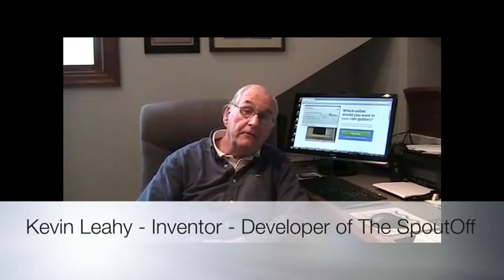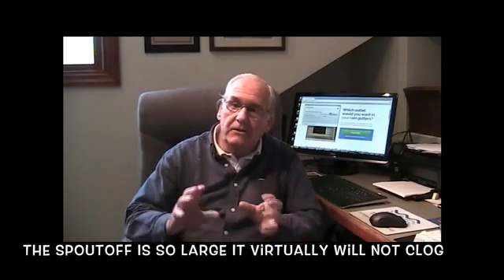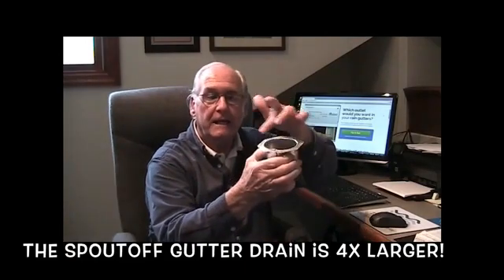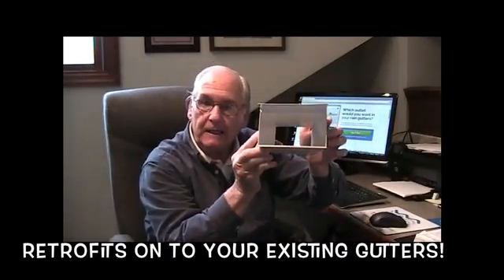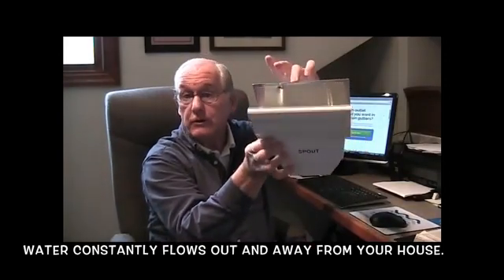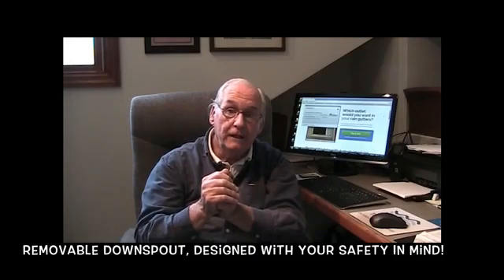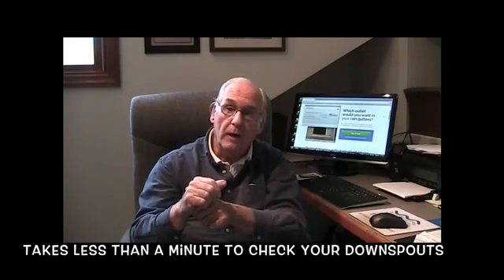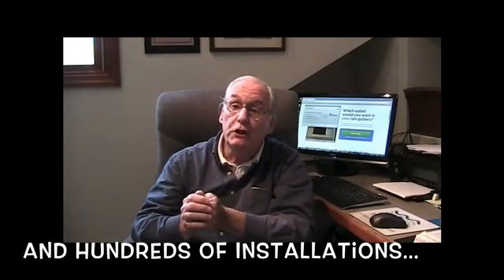Kevin Leahy the Inventor Explains The SpoutOff™ in detail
The SpoutOff™

A clean, effective outlet is the key to having properly flowing rain gutters innovative outlet that makes it safe, simple, and quick to install, check, clean, and repair your outlets.

Two-inch outlets have been the standard since the Roman Times, but times are changing and we have discovered a better solution that offers real benefits.

By installing a gutter outlet that is 4x the size of the 2 in. outlets, you can rest assured that there will be no clogging or ladder needed. Cleaning The SpoutOff™ is a breeze, so you won't have to ignore your outlets anymore. In fact, you can even check a two-story gutter in about a minute.